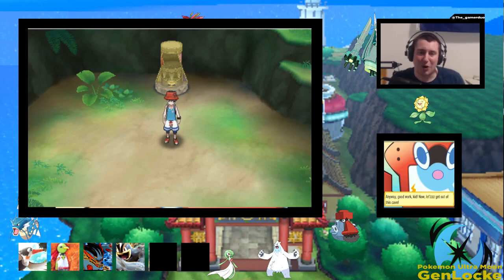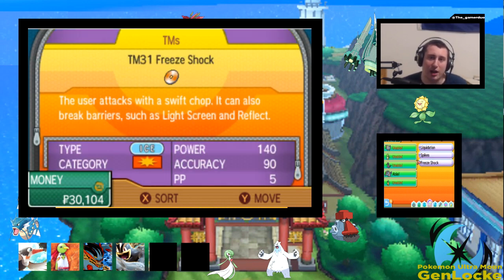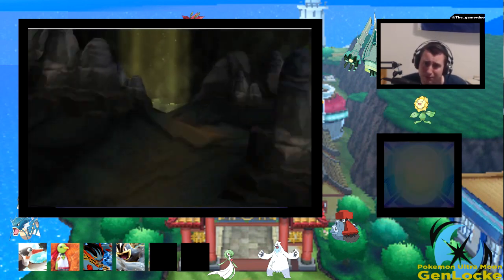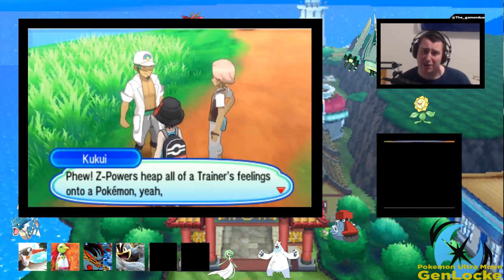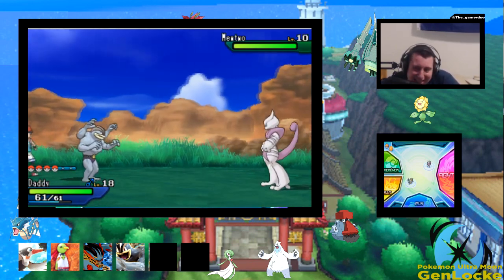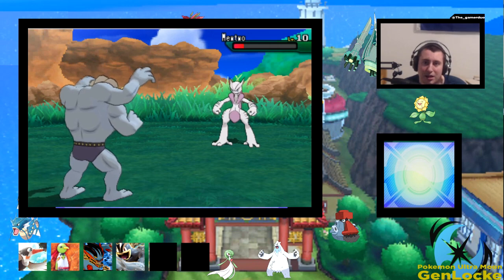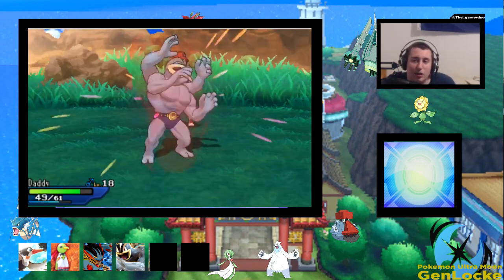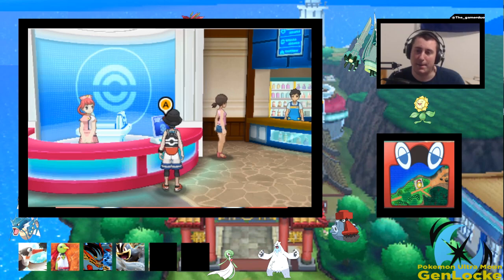WHAT ARE THESE ENCOUNTERS! Pokemon Ultra Moon Genlocke #6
WHATS RANDOMIED
-TRAINERS
--POKEMON
-- 15% LEVEL INCREASE
-- FORCED FULLY EVOLVE AT LEVEL 45
--MAX AI

POKEMON
--LEARNSET PREFERRING STAB

WILD
--POKEMON
ITEMS
TM'S
STATIC POKEMON
--LEGANDARY-LEGANDARY NORMAL-NORMAL

NUZLOCKE RULES
YOU CAN ONLY ENCOUNTER 1 POKEMON PER ROUTE
YOU HAVE TO NICKNAME EVERY POKEMON
IF A POKEMON FAINTS IT IS DEAD
IF YOU WHITE OUT YOU LOSE